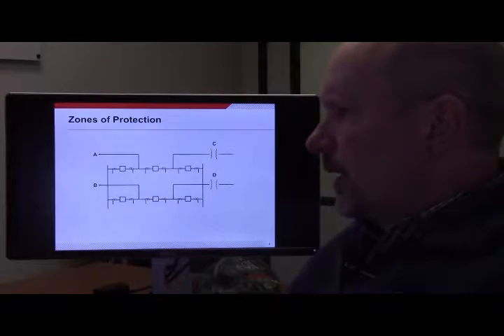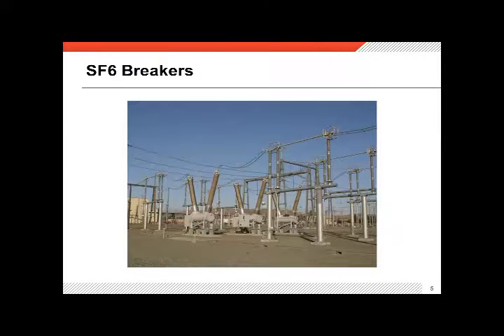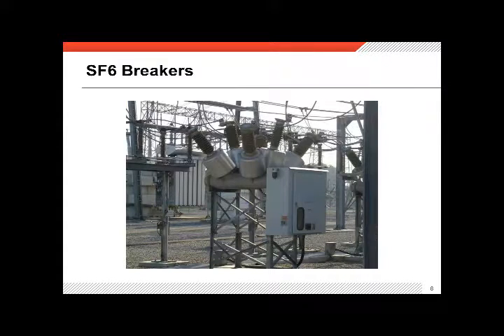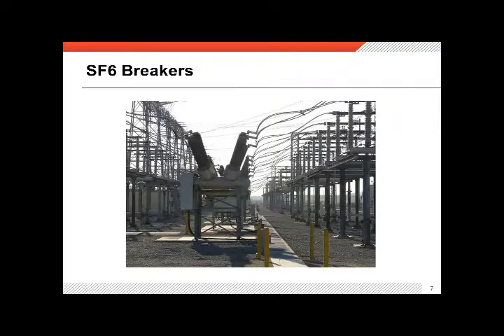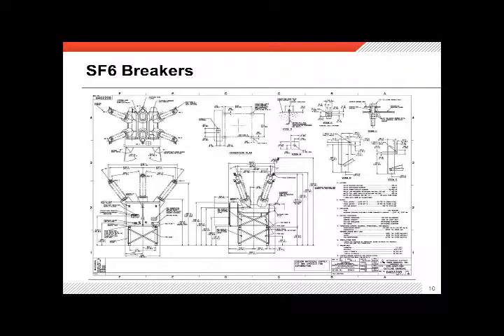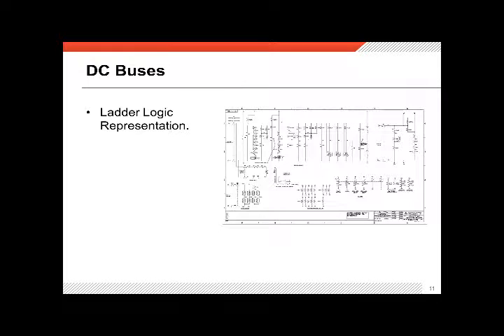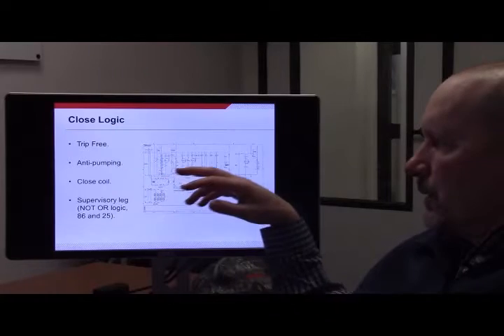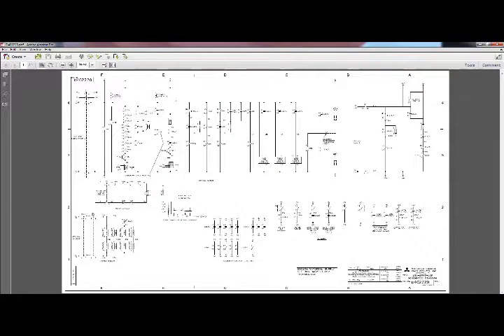DC Controls: Intro to Circuit Breaker Controls - Vlog Style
Vlog style presentation